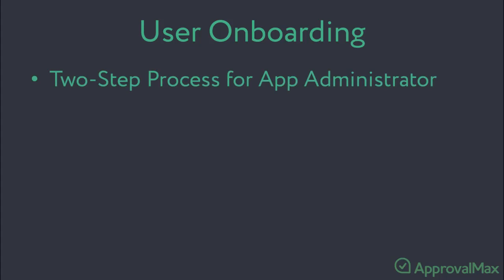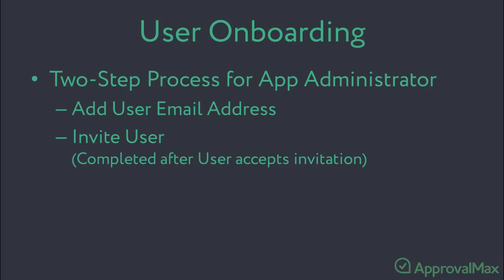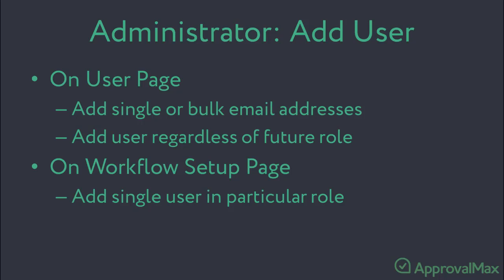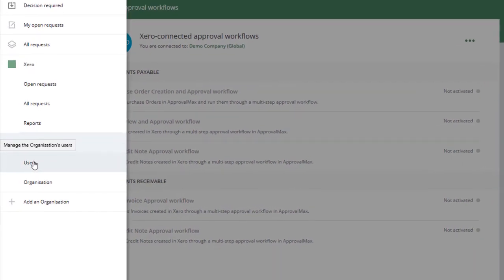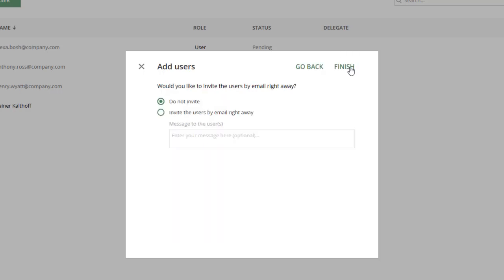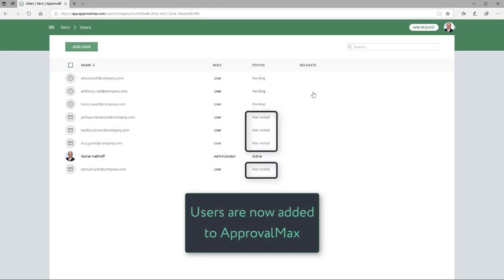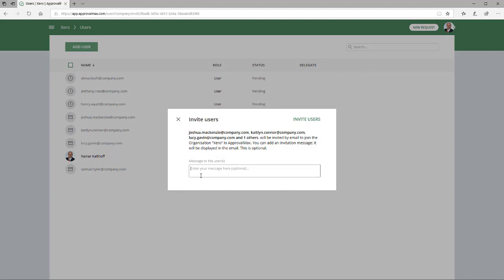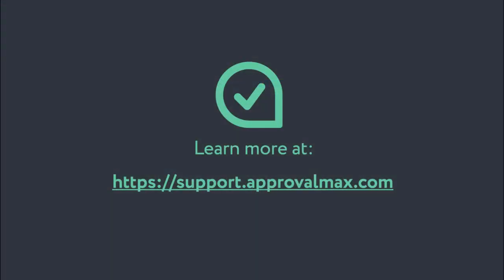How to add and invite a user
ApprovalMax product walk-through: how to invite a user to ApprovalMax in just a few steps.